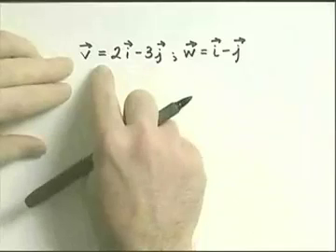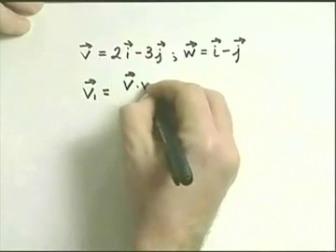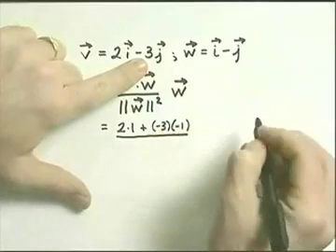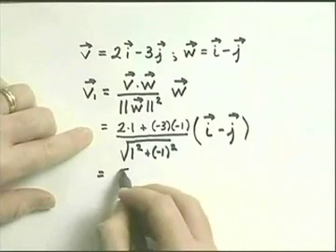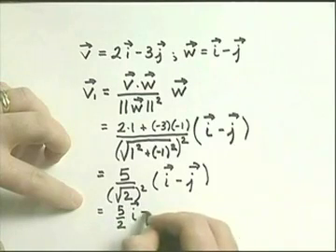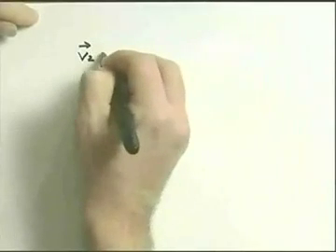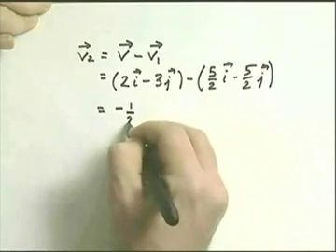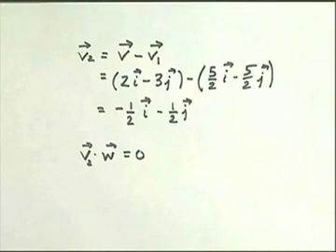strig9e 05 05 nw19